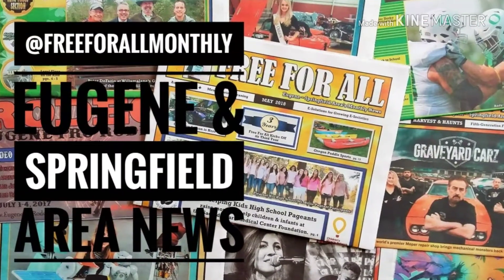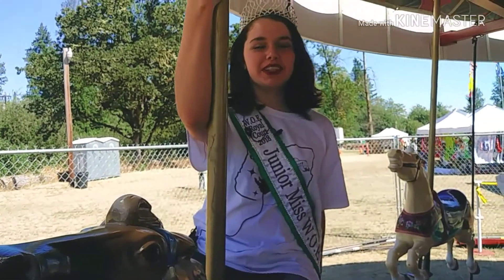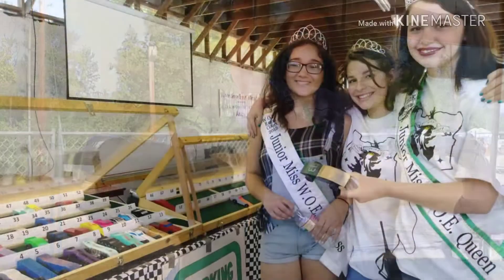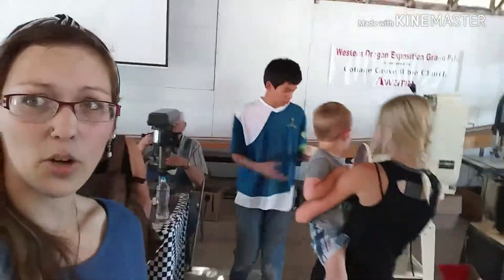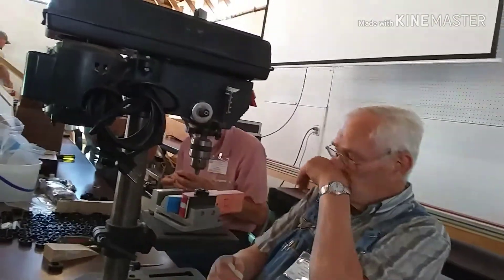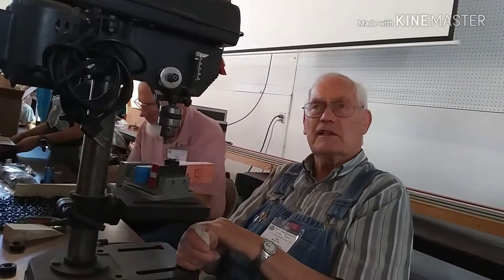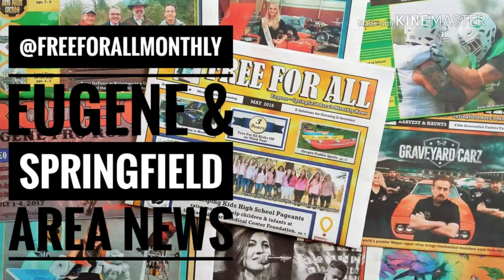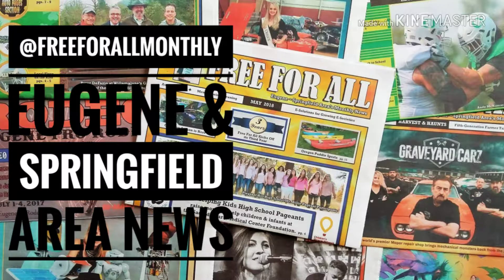W.O.E. Heritage Fair 2018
The ladies of the Junior Royal Court give me a tour of this year's fair; I learn how to make a pinewood derby car; and, the nearly restored Cottage Grove Carousel makes a public appearance.

Read the complimentary article in the September 2018 issue of Free For All, or check us out online for additional contentn